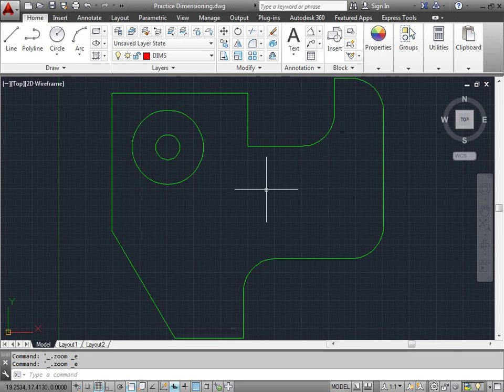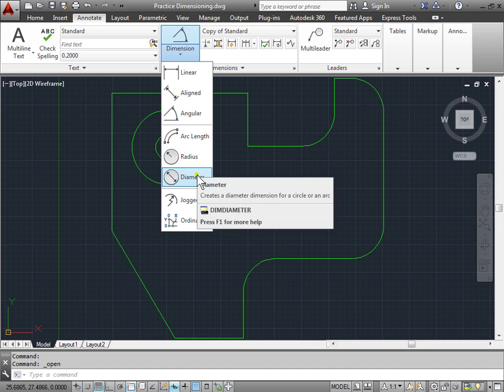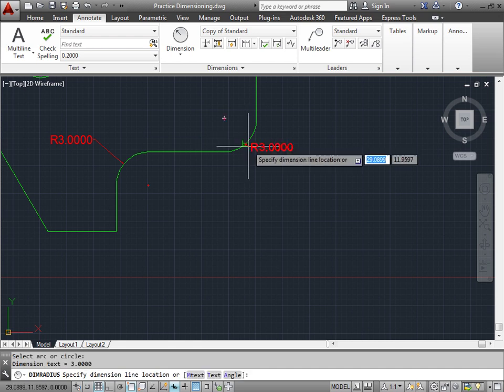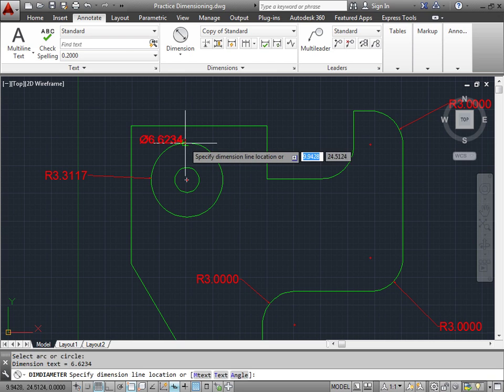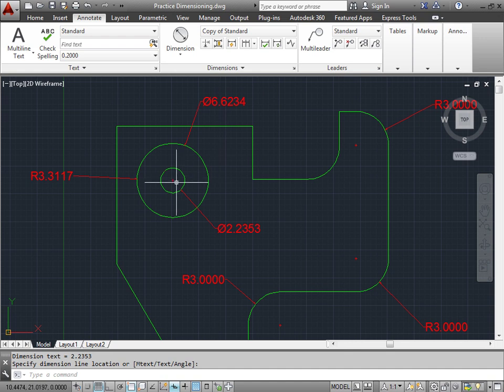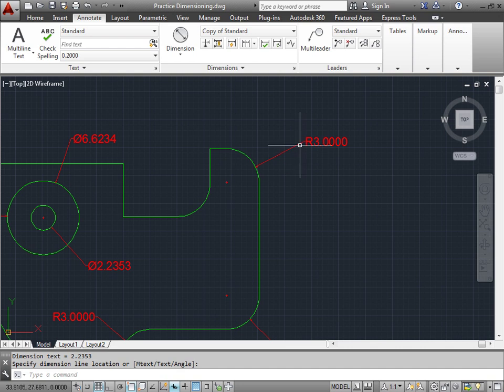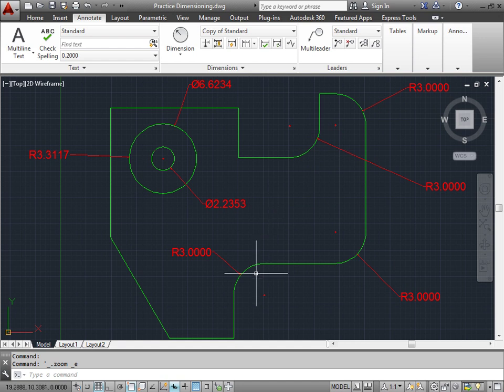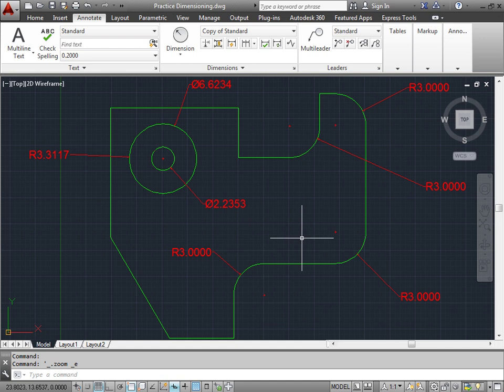C00909 Radius and Diameter Dimensions AutoCAD 2014 Tutorial